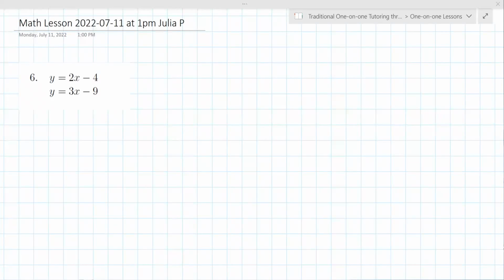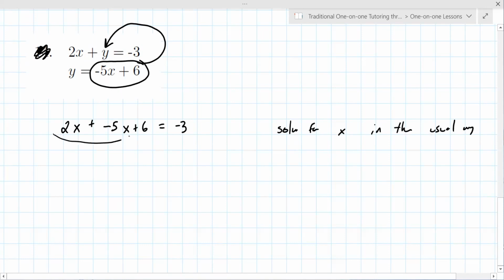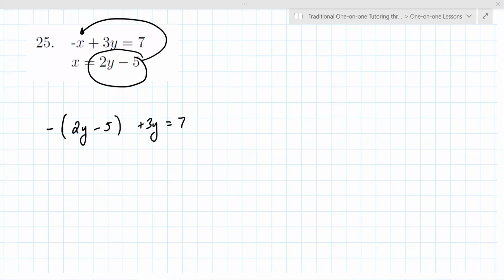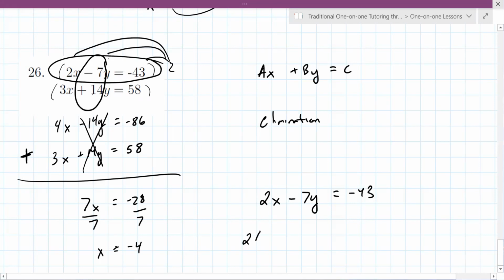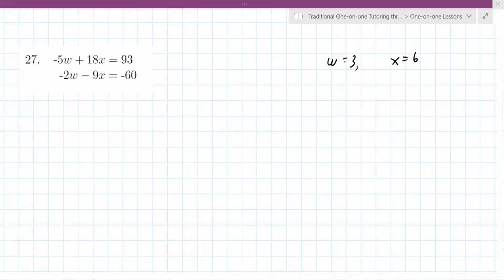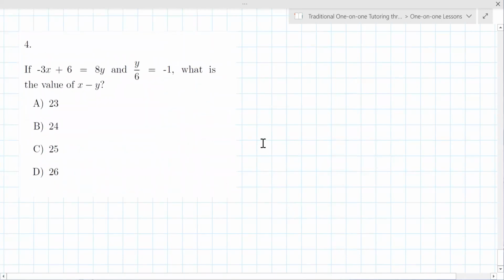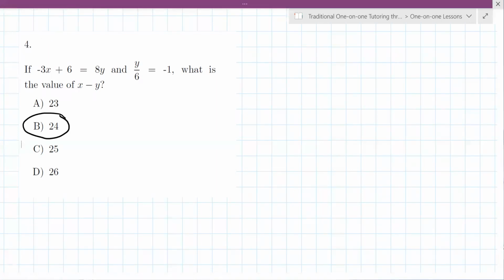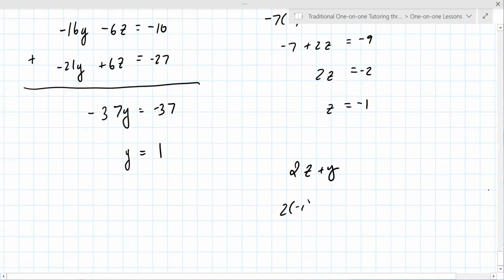High School SAT/ACT Prep Lesson [2022-07-11 at 1pm MST Julia P]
This lesson focused on SAT Prep reviewing systems of equations using both the methods of substitution and elimination.